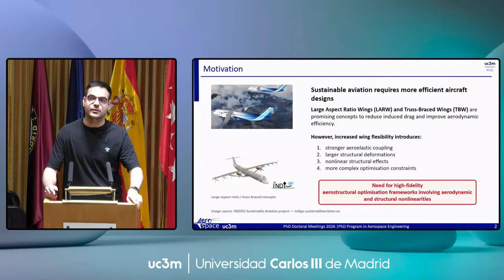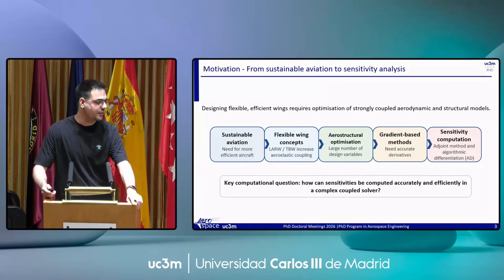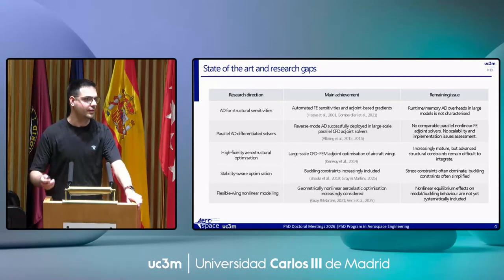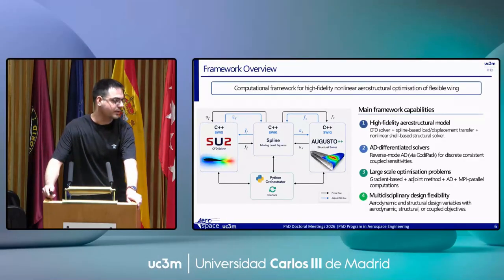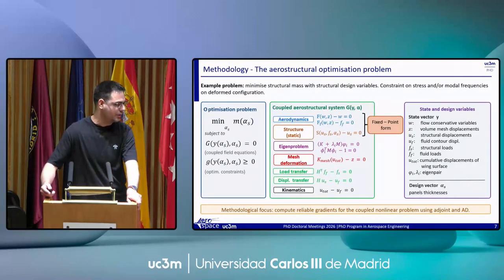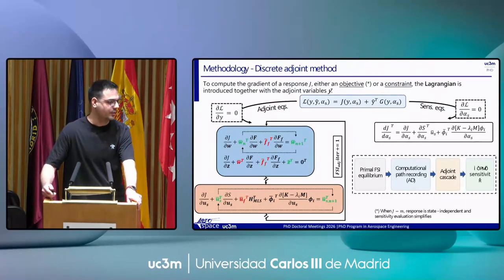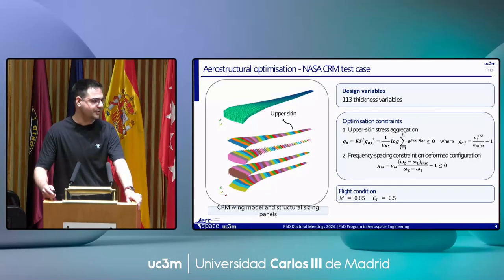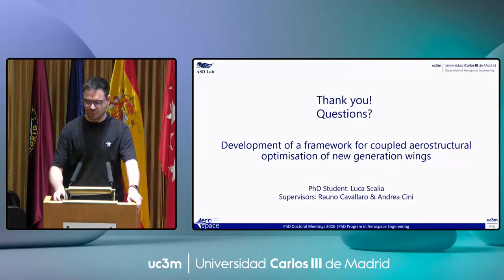PhD Doctoral Meetings 25 - 26 UC3M - Luca Scalia